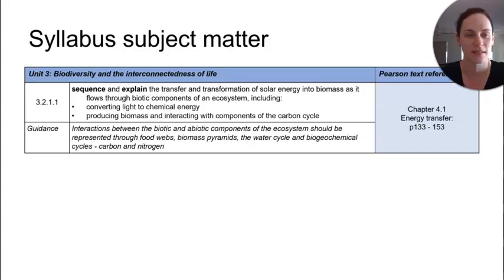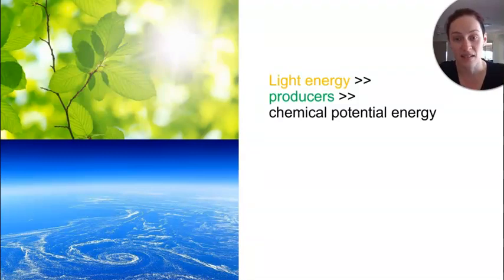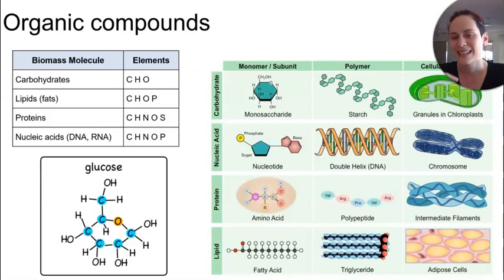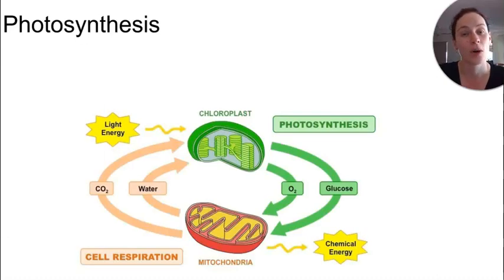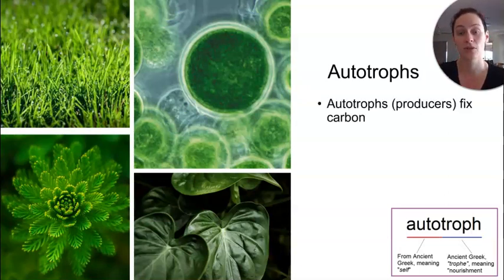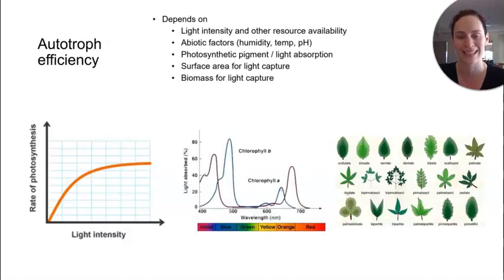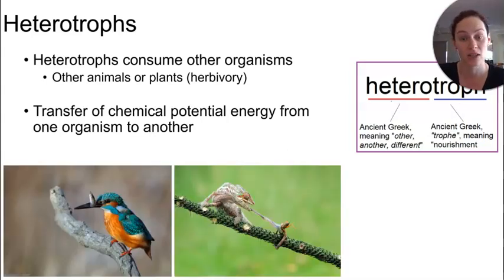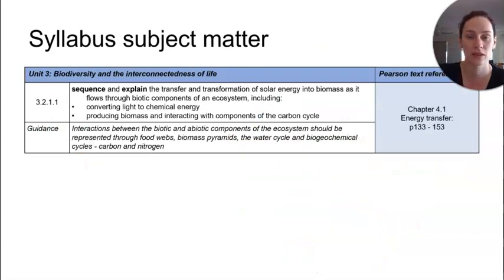Energy in ecosystems (2023)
- sequence and explain the transfer and transformation of solar energy into biomass as it flows through biotic components of an ecosystem, including: converting light to chemical energy, producing biomass and interacting with components of the carbon cycle